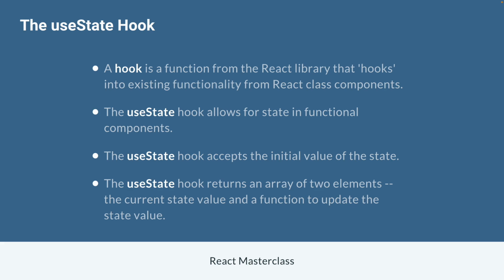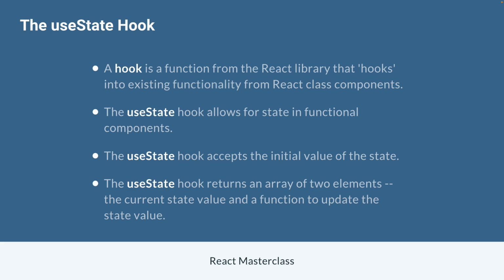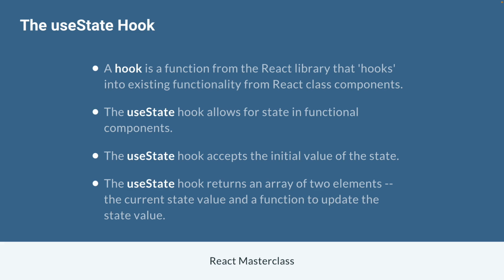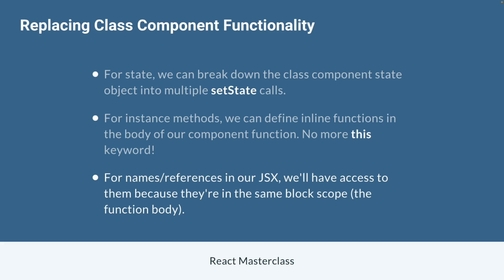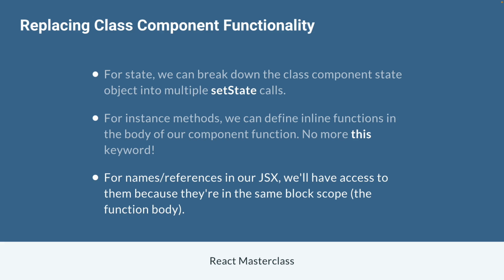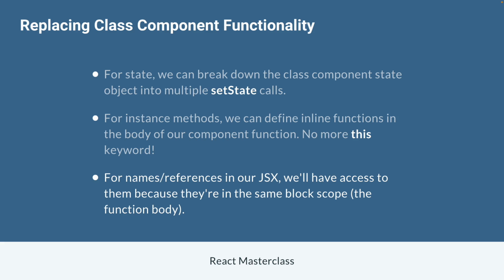React Masterclass #175 - Section Review